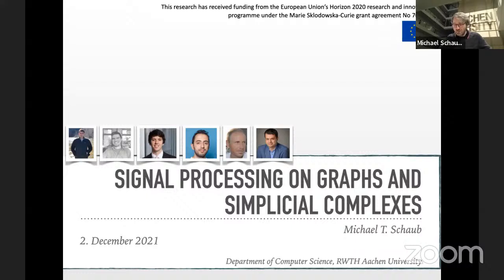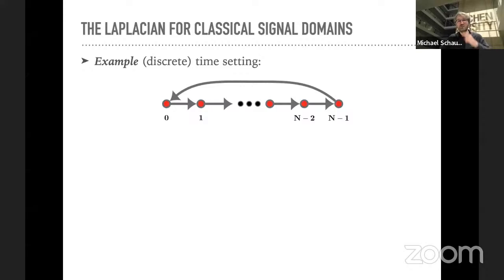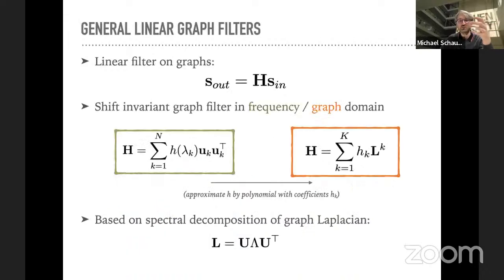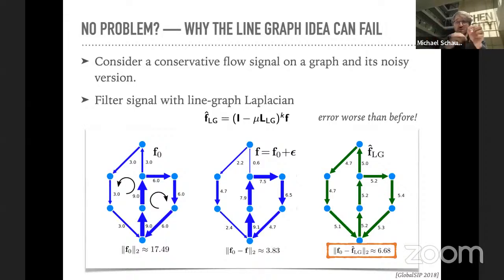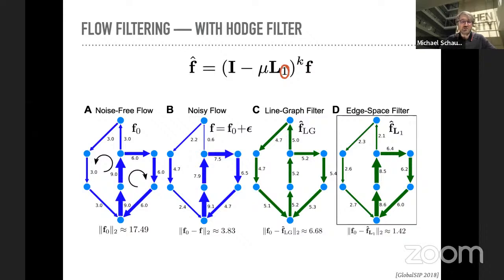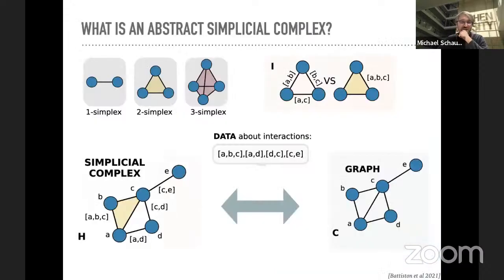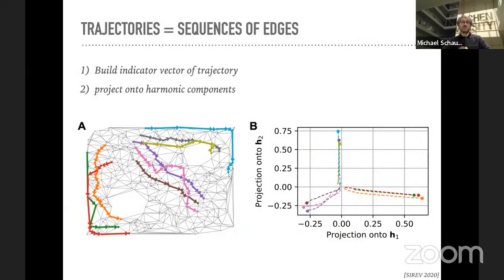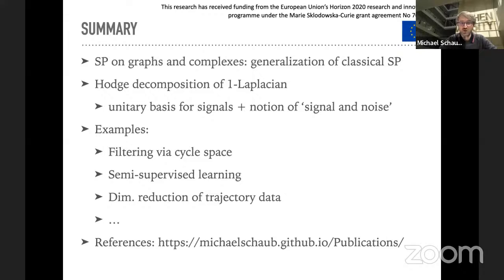Signal Processing on Graphs and Complexes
Presented by Michael Schaub (RWTH Aachen) for the Data sciEnce on GrAphS (DEGAS) Webinar Series, in conjunction with the IEEE Signal Processing Society Data Science Initiative. For more information about the series, please